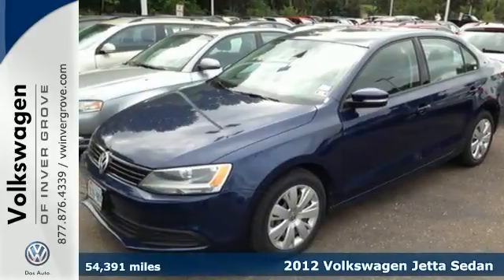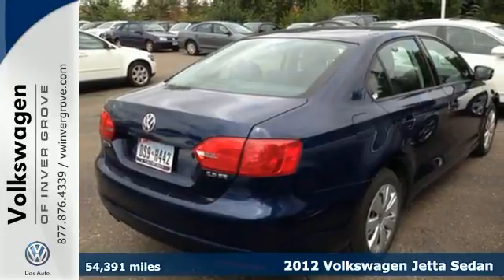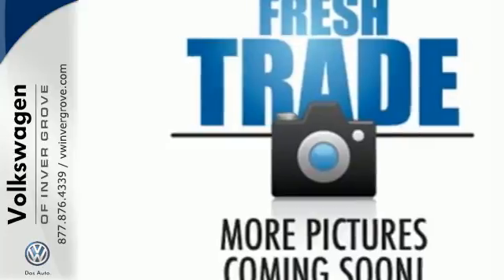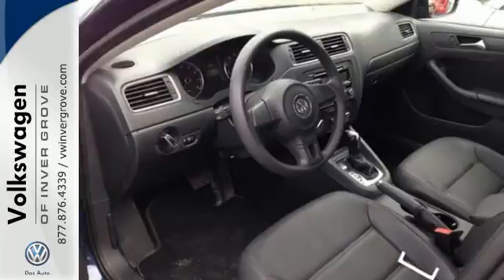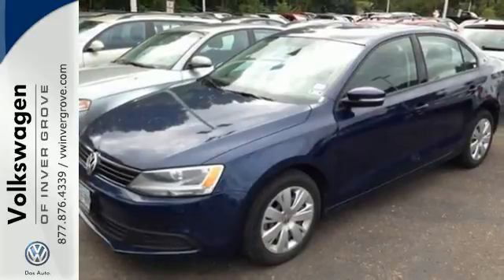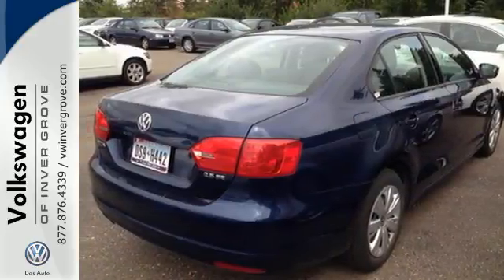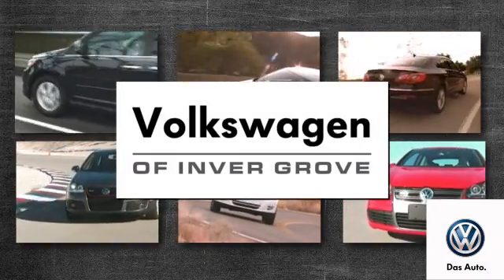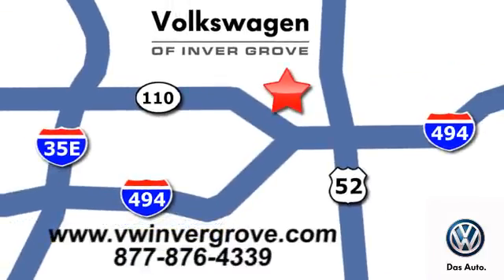2012 Volkswagen Jetta Sedan St-Paul MN Minneapolis, MN 73274X - SOLD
Year: 2012
Make: Volkswagen
Model: Jetta Sedan
Trim: 4dr Auto SE PZEV
Engine: L Cyl.
Transmission: Automatic
Color: BLUE
Mileage: 54391
Stock #: 73274X
VIN: 3VWDP7AJ7CM124021

Address:
1325 50th Street East